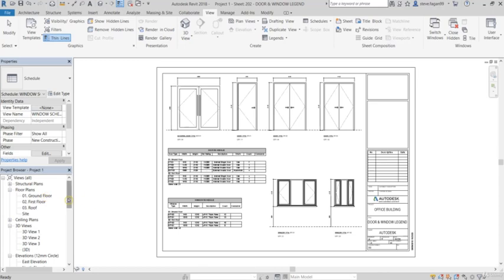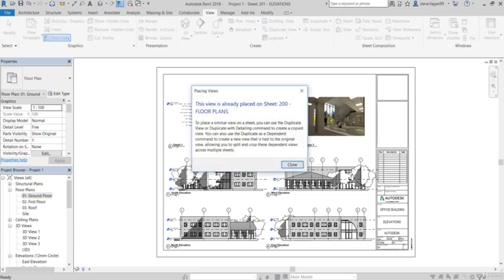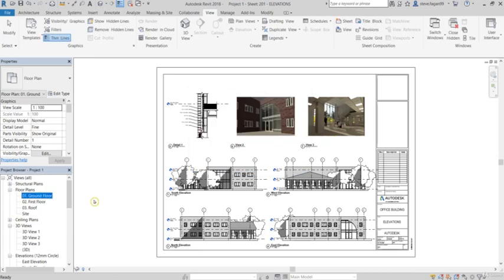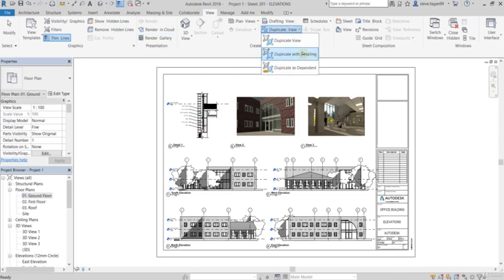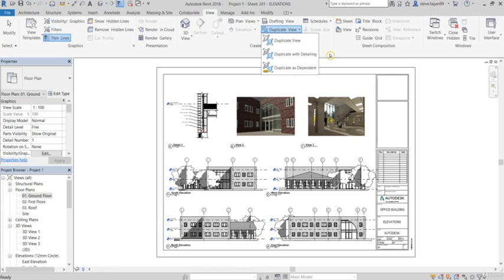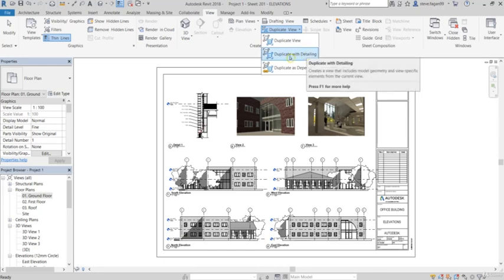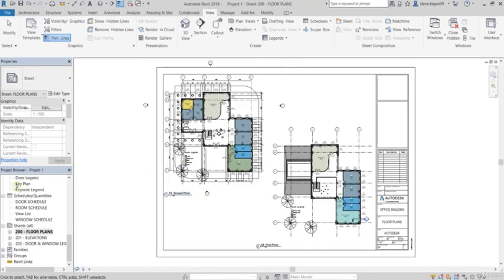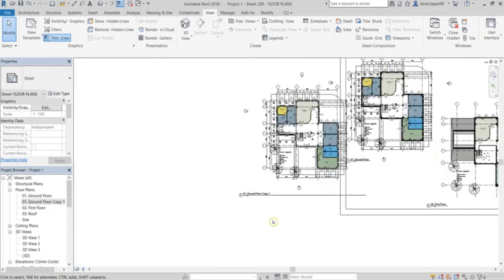Revit 089 16 6 Duplicating views